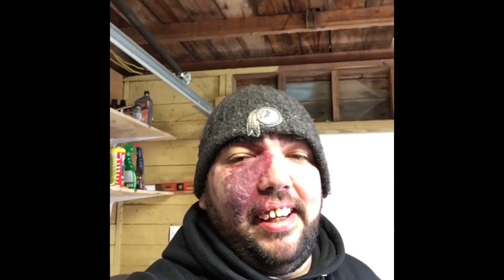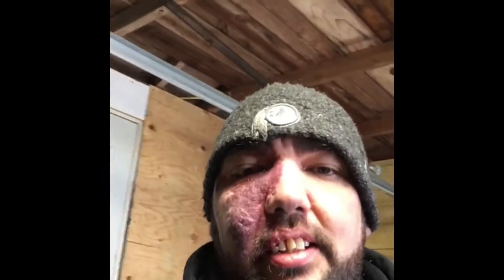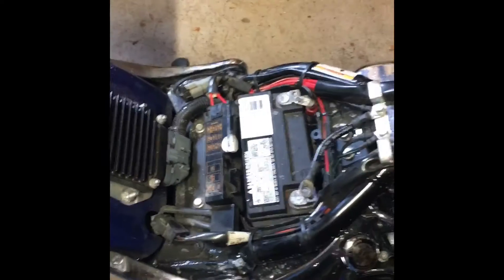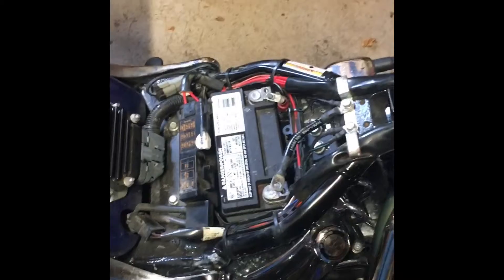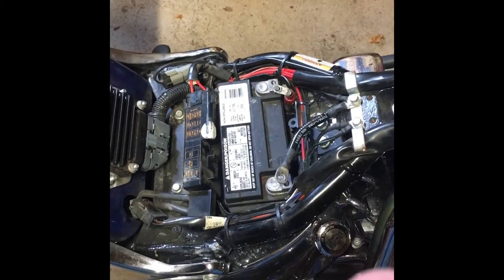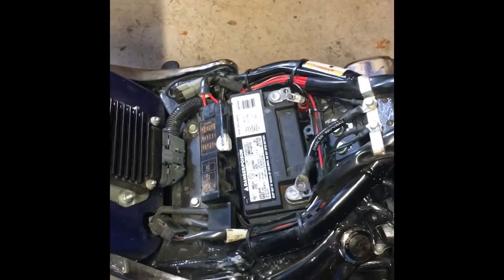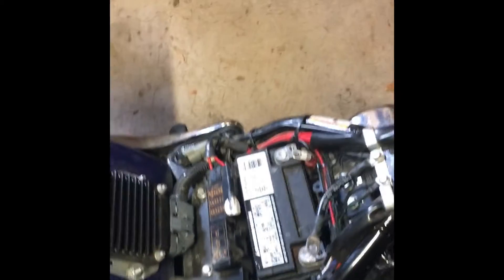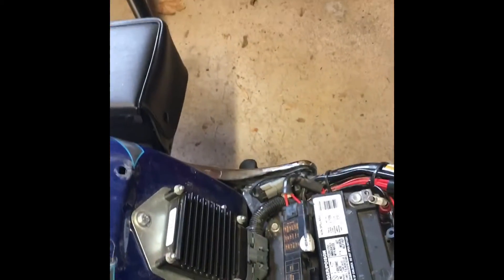Harley battery hack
A helpful idea for tough to get out motorcycle batteries